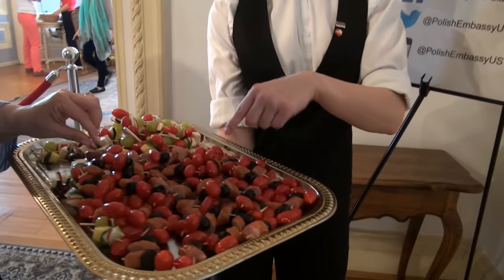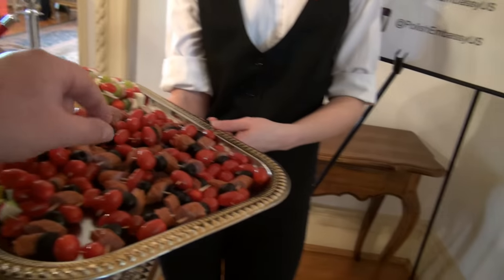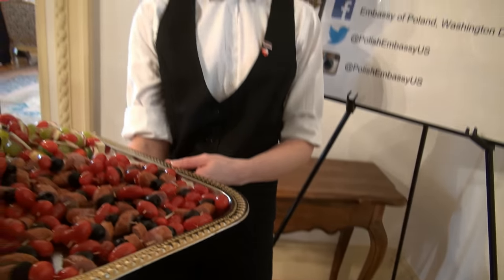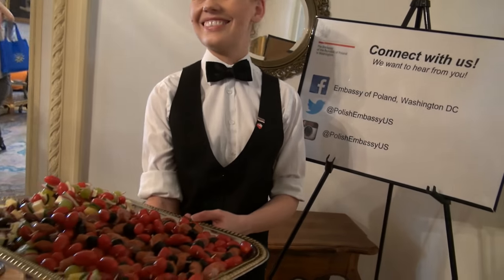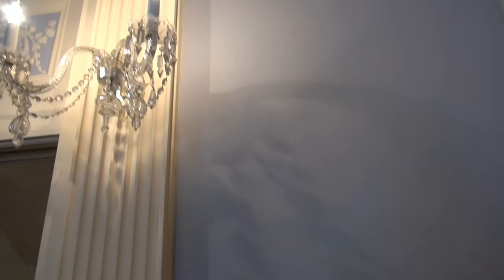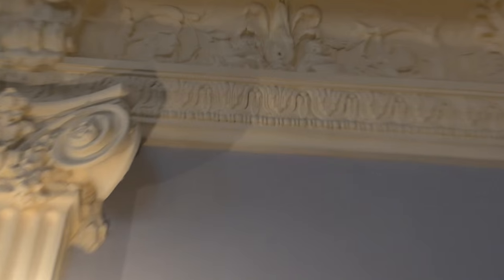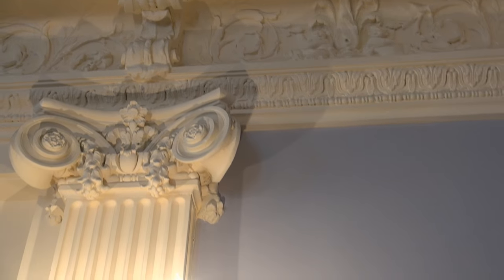Embassy of Poland in Washington DC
The Embassy of Poland in Washington DC.

EXACT LOCATION of video:
Latitude: 38.92458
Longitude: -77.03657